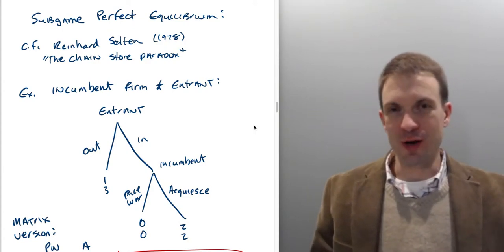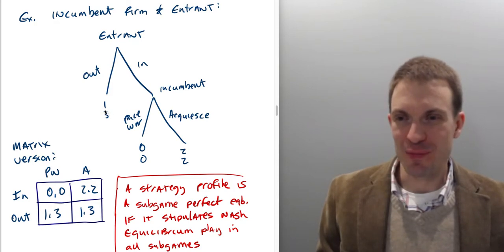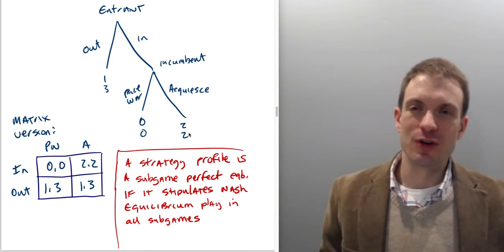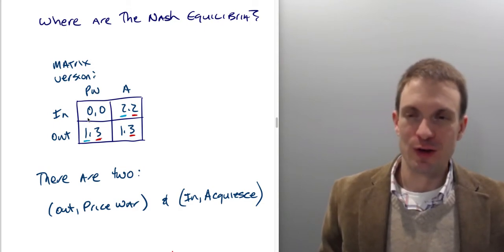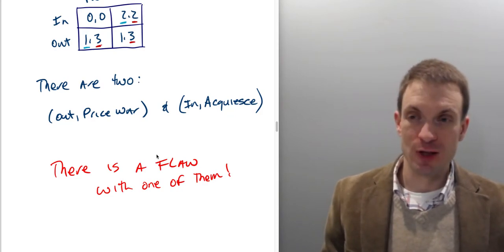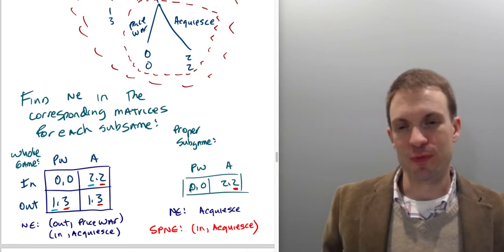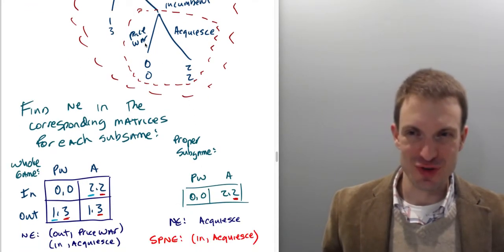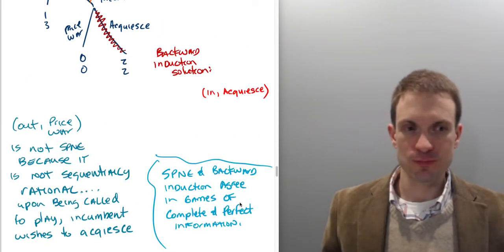QA: Subgame Perfect Nash Equilibrium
Extensive form games and subgame perfect Nash equilibrium.